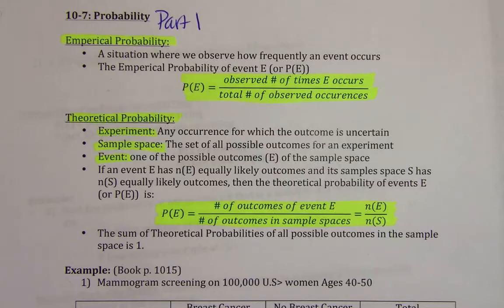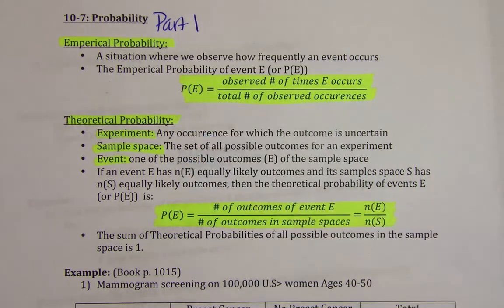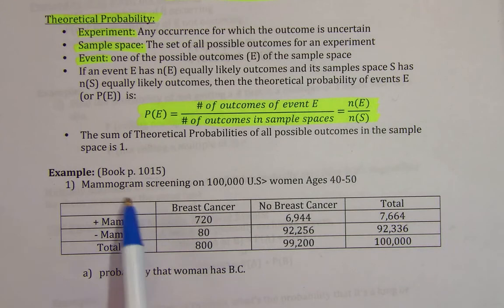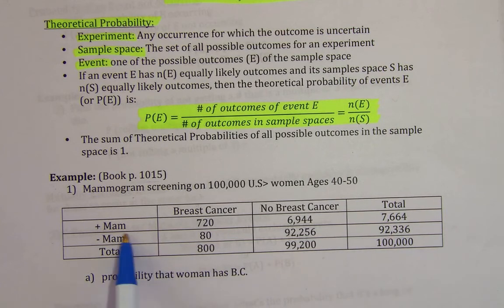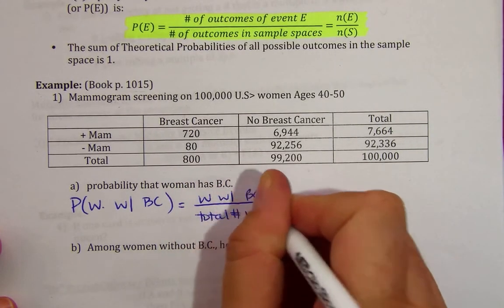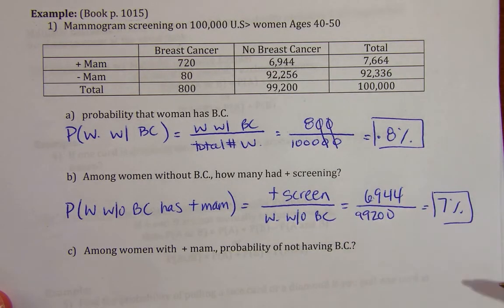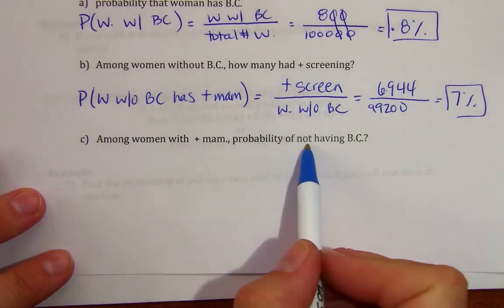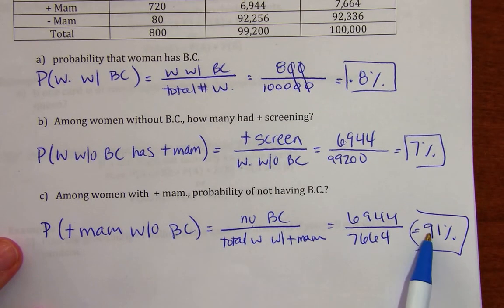Pre-Calc 10-7 Part 1